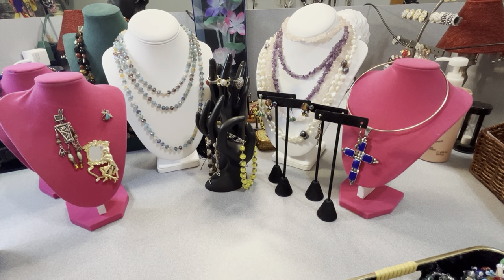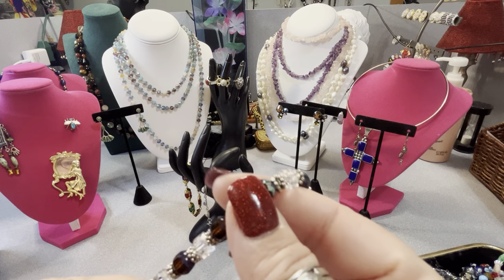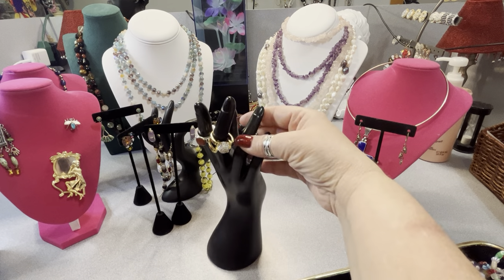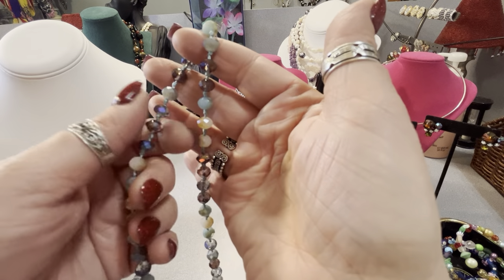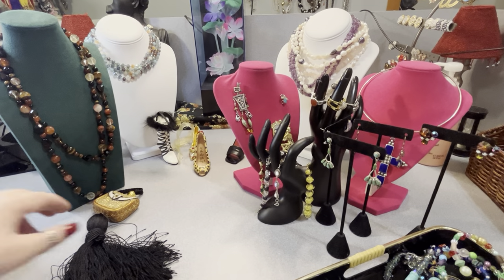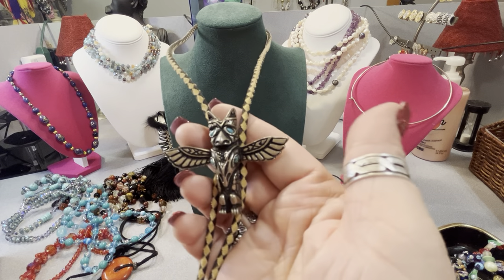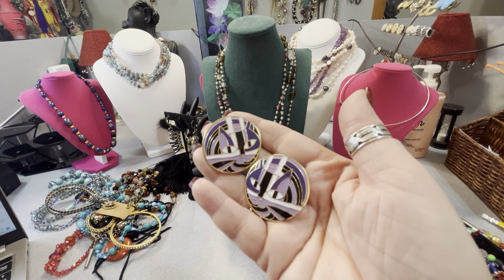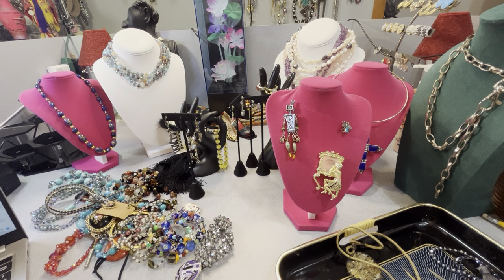Jewelry Haul: Zuni, Swarovski, Sterling,Stone,Glass Jewelry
Next Sale: Wednesday, February 1, 2023 @ 8PM ET until as long as I last :)

Sales Schedule:
Wednesdays at 8PM ET
Thursdays at 12PM ET

Address for friend mail or Business Correspondence:
Anna